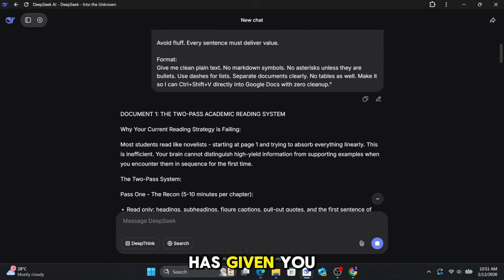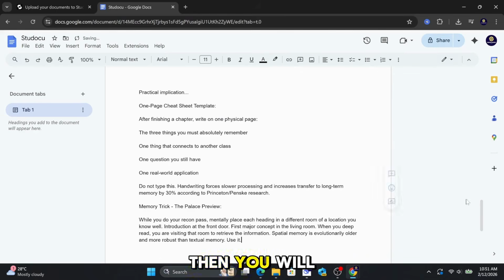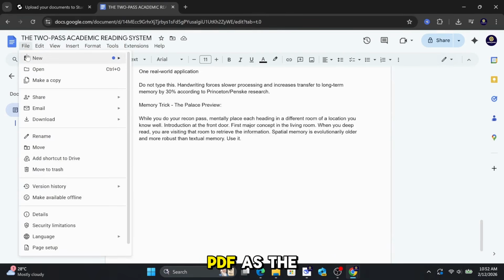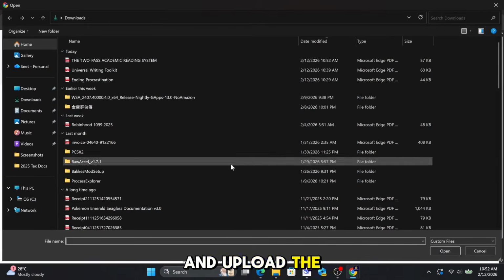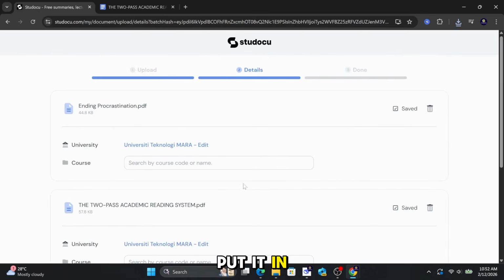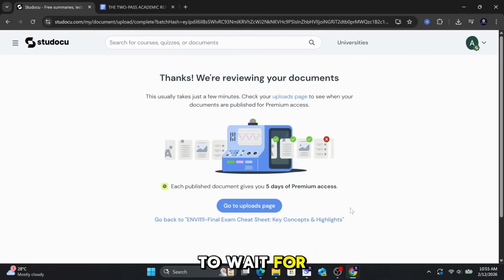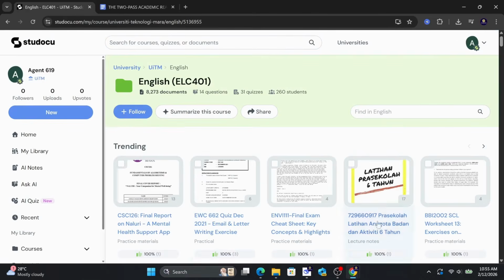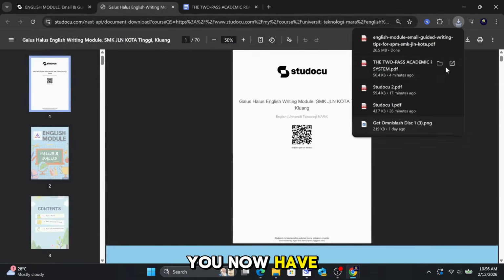How to Download Studocu Documents for Free (Legally)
In this video, I will show you how to download Studocu Documents for free legally. Once you are logged into the website, go to the course area and add any course you would like to download. After that, click on the document you would like to download.

Prompt:

"I need 1 premium-quality Studocu PDFs that university students will actually download and upvote. They must look like authentic student-uploaded study guides.

Requirements:

Each document must be on a DIFFERENT academic skill topic (not subject-specific, things all students need).

Use clear headings, bullet points, and at least one comparison table per document.

Content must be evidence-based, practical, and copy-paste ready with minimal formatting cleanup.

Length: 2-3 pages each.

Tone: Smart but not robotic. Like a top student explaining to their friend.

Include memory tricks, sentence starters, or cheat sheets where relevant.

Avoid fluff. Every sentence must deliver value.

Format:
Give me clean plain text. No markdown symbols. No asterisks unless they are bullets. Use dashes for lists. Separate documents clearly. No tables as well. Make it so I can Ctrl+Shift+V directly into Google Docs with zero cleanup."

From here, click on the download button. You will be asked to upload 3 documents to unlock 15 days of premium or get the premium trial.

Now, click on the upload button. Next, we will create a prompt on any AI platform such as ChatGPT or Deepseek using the following prompt. I will leave this prompt in the video description.

Once the AI has given you the document, copy the document and paste it into an empty Google Doc using Control plus Shift + V. Then, you will want to format the document a little by making the title Heading 1. Once you are done with the changes, click on file, then go to download and choose PDF as the format. Do it for 3 documents.

Go back to the upload section in StuDocu and upload the documents. Once uploaded, fill in necessary details. It doesn’t matter which section you put it in. Just fill in what you need. Once that is done, click on next. The documents will be reviewed. You don’t have to wait for approval to download documents.

Go to any document you want to download. Click on the download button and a new tab will open up. Click on the download icon and save the document. You now have 15 days to download any content you want or need.

studocu premium bypass methods
studocu upload earn credits guide
studocu free document access tricks
studocu document request telegram groups
studocu alternative free study websites
studocu unlimited downloads student hack
studocu credits fast earning strategy
studocu free account shared login
studocu without premium reddit methods